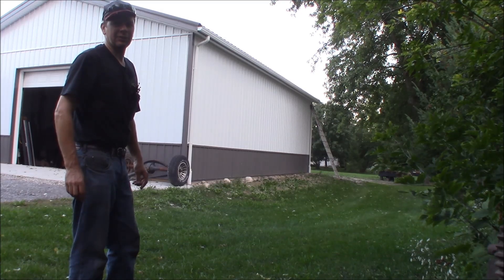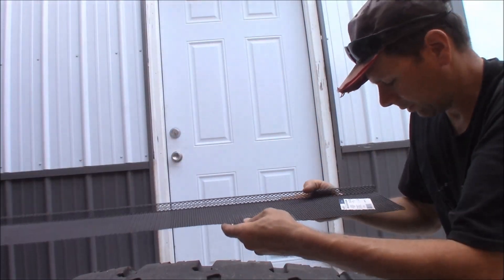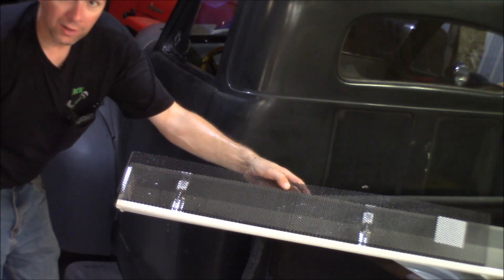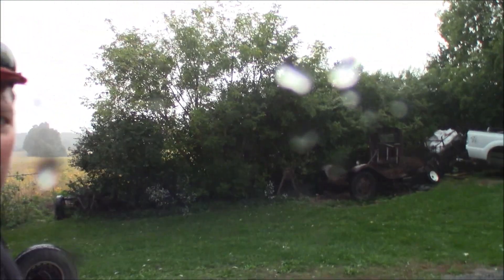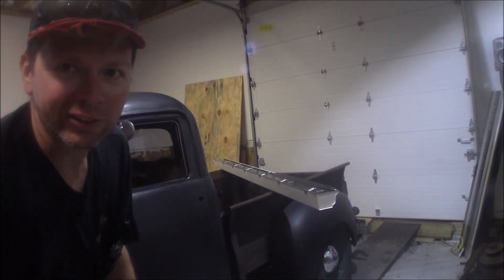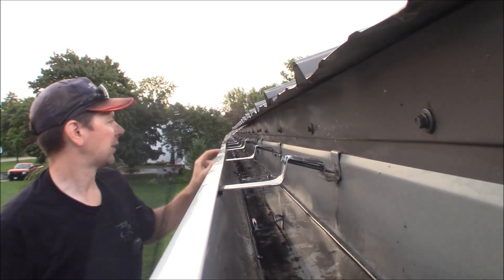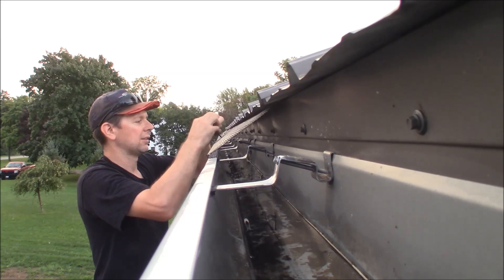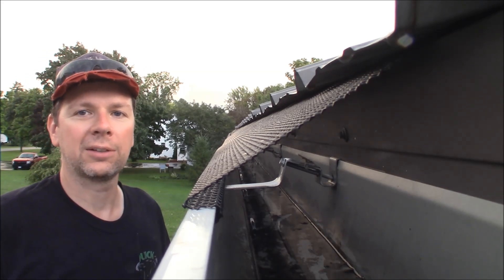DIY Gutter Guard Installation in a Rain Storm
Today at the Quick Speed Shop follow along as I install some gutter guards on my pole barn and try not to get struck by lightning in the process!